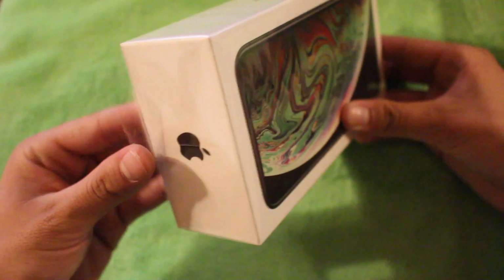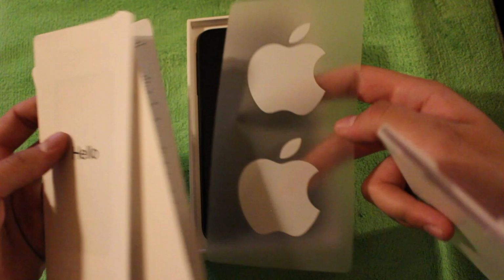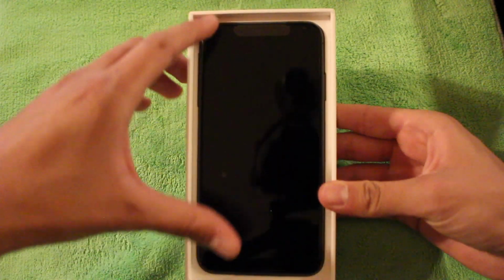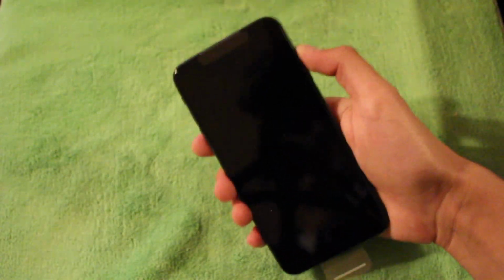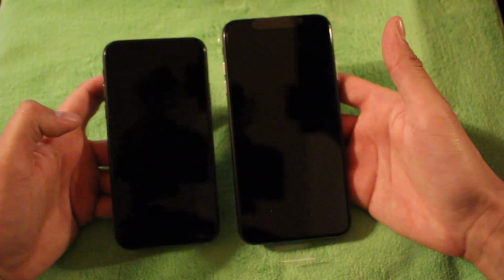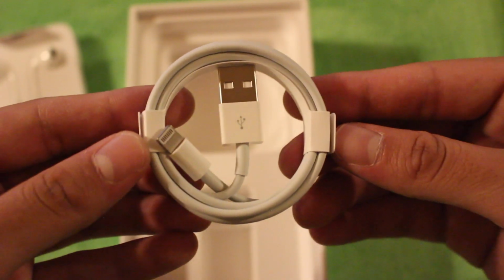iPhone Xs Max Space Gray Unboxing + First Impressions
WHAT I USE TO RECORD MY VIDEOS:
Canon T5i
Rode VideoMic Go
Blue Yeti Mic
LimoStudio 176 Lighting

Hello Guys, In this video I Unbox the New iPhone Xs Max in the Space Gray color! I got the 64GB as I probably won't even fill half the memory. I also show you guys my first impressions of the phone! I hope this video was enjoyable in some way! More videos on this phone coming soon!

Tommy (: